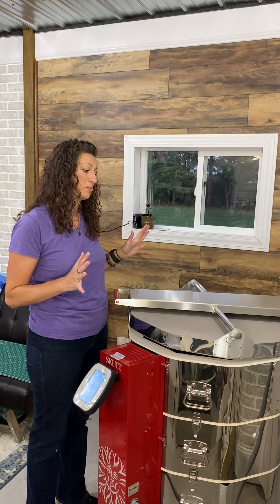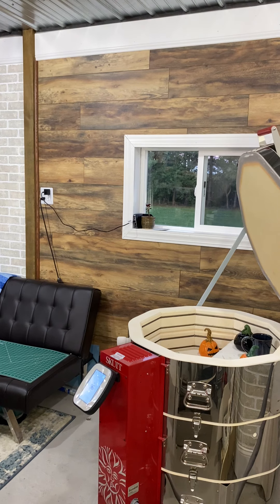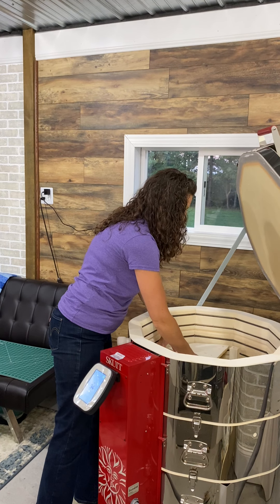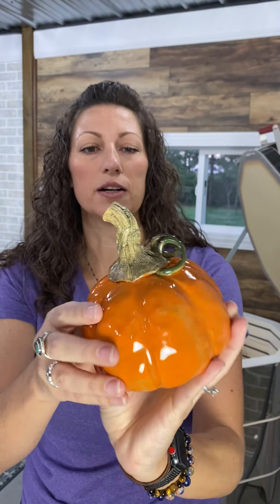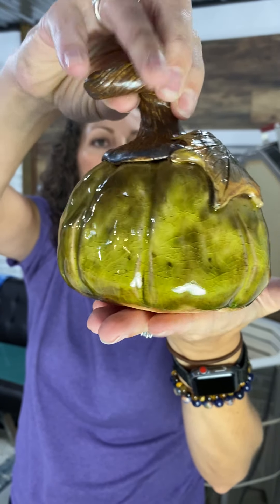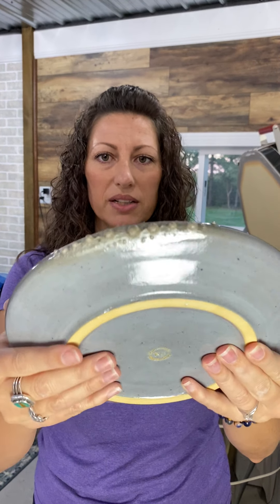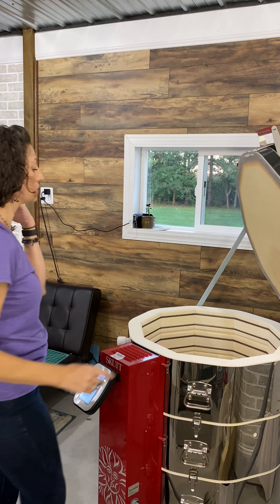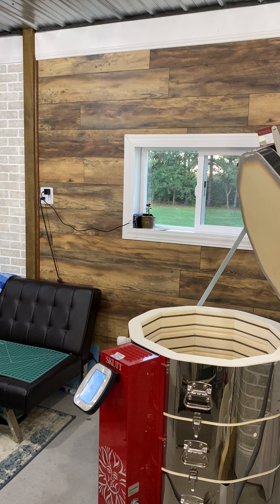Kiln unloading 9/5/2020 - first round of pumpkins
Pumpkins from class and some plates